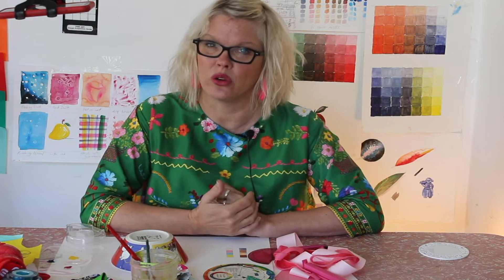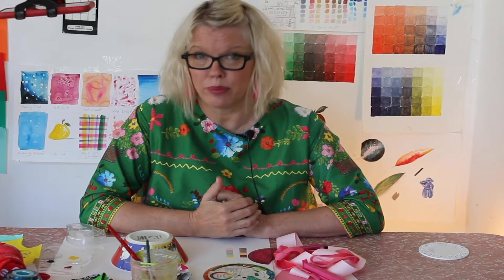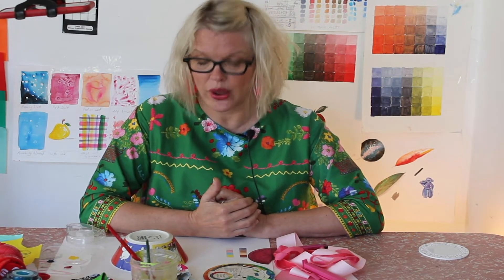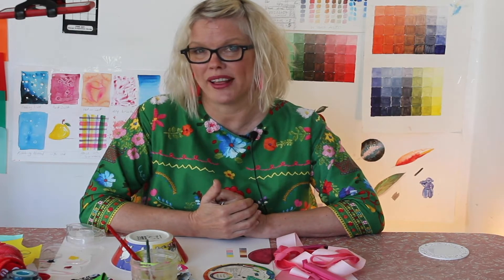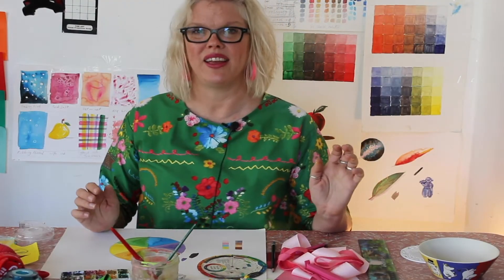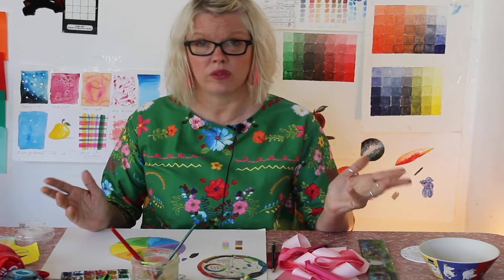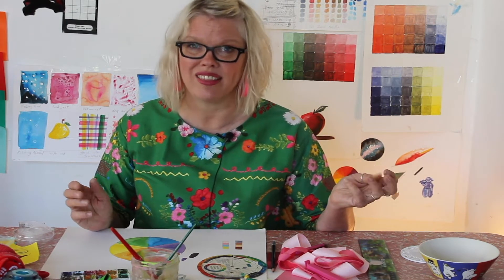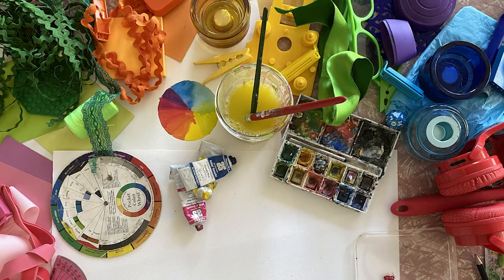Making colour wheels